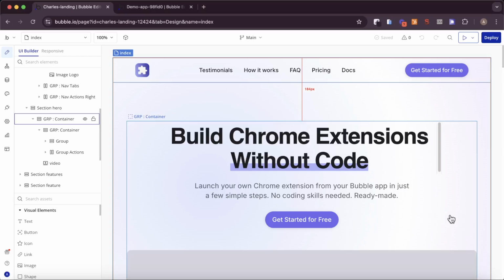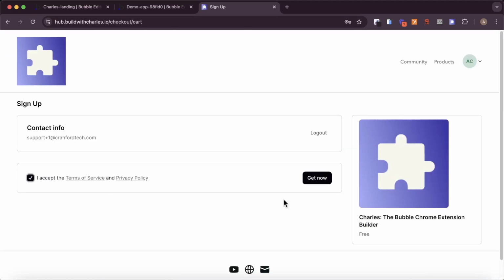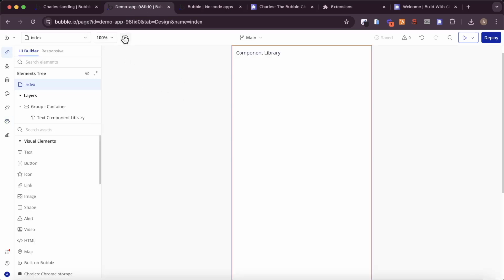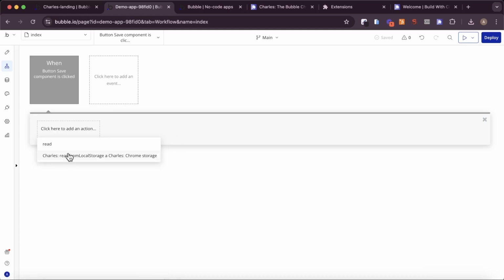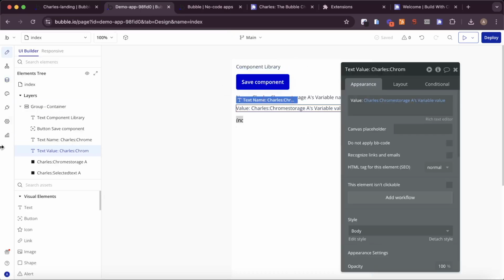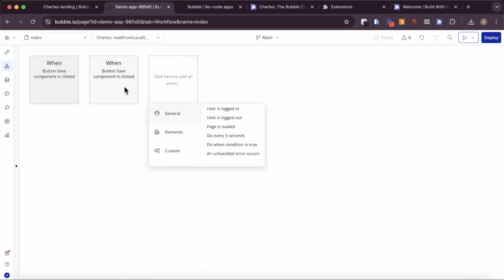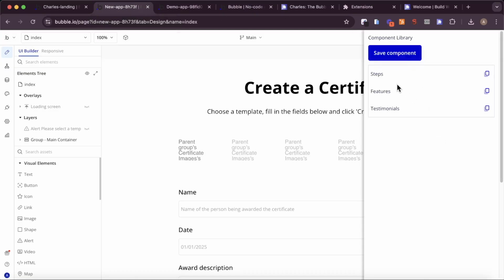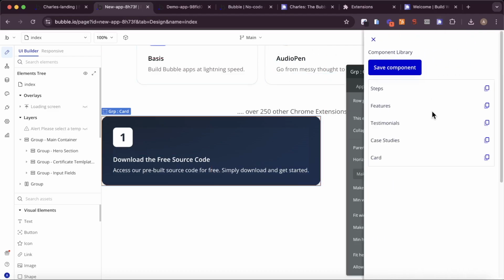Build a component library Chrome extension for Bubble.io - tutorial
In this video, we’ll show you can build a Component Library Chrome extension for Bubble (like Frames, Atomic Fusion or Basis Lab) with Charles. We’ll transform a Bubble app into a Chrome extension and be able to save down components that you can re-use in any app whenever you want.

This can be useful if you’re tired of recreating your own components from scratch every time you start a new app.

Links
🧩 Charles

Timeline
00:00 Intro
01:05 How copied elements get stored in Chrome
02:52 Converting a Bubble app to a Chrome extension with Charles
06:48 Using a sidebar for the Chrome extension
08:30 Database structure
09:01 Charles plugin
13:04 Saving components to the Bubble database
18:45 Pasting saved components into other apps